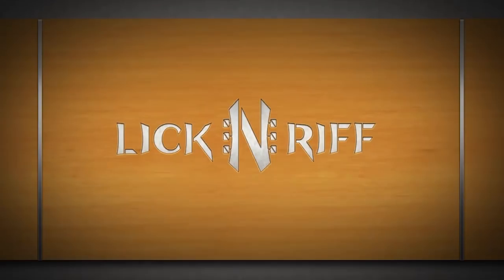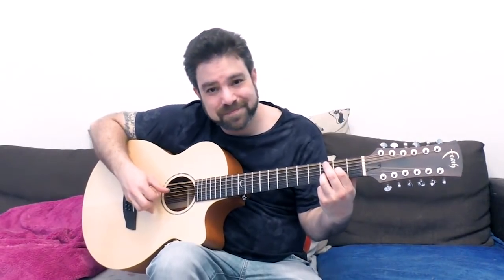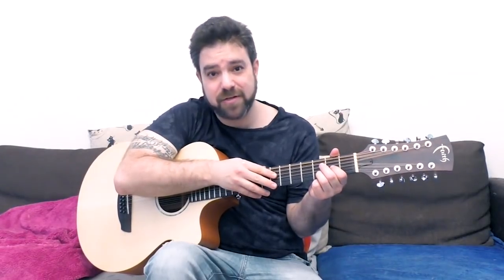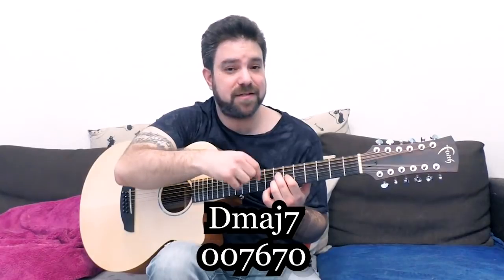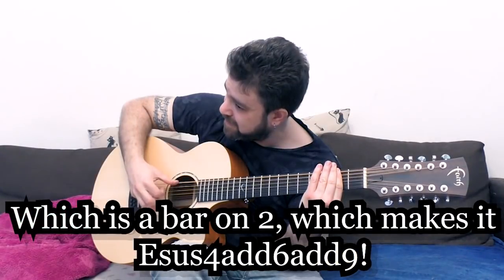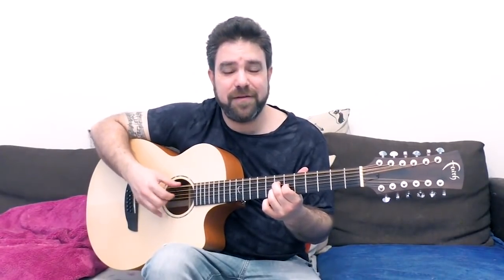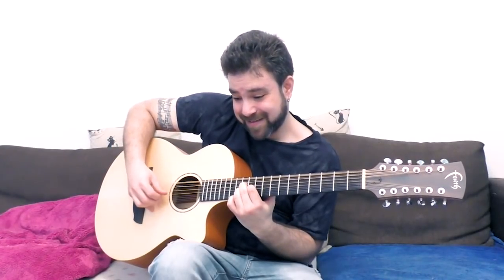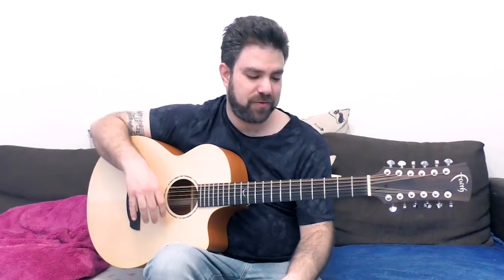Lesson: Beautiful Chord Textures For Drop D 12-String Fingerstyle Guitar - Tutorial w/ TAB